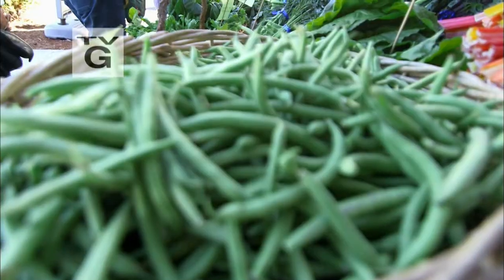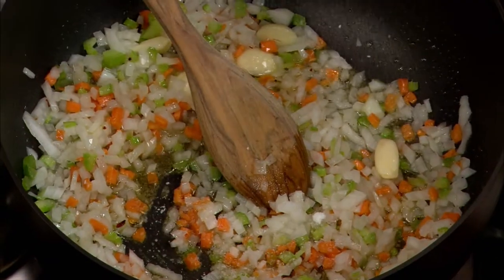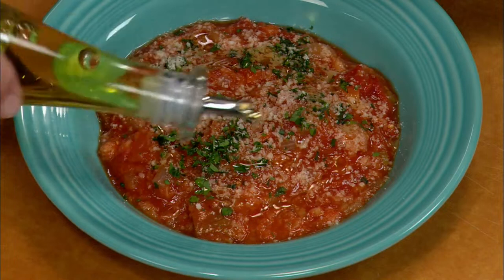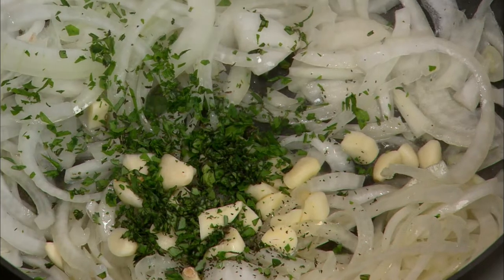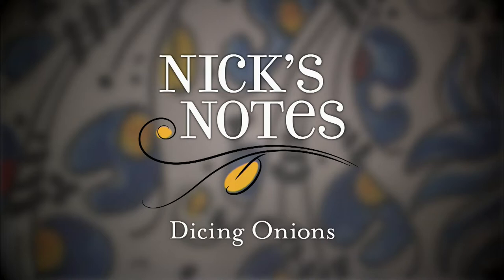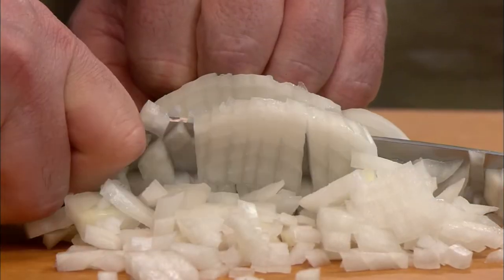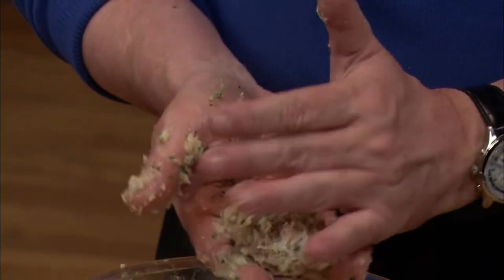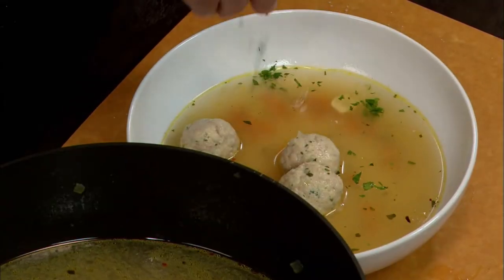Incredible Soups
Nick prepares Sicilian Bread Soup; Onion Soup with Gorgonzola and Prosciutto; and Chicken Soup with Meatballs.

Chef and cookbook author Nick Stellino hosts this lifestyle series that takes viewers on location to grocers, butchers, cheesemakers and fish specialists for tips and tricks about ingredients and culinary tools. With the home cook in mind, Stellino re-creates easy recipes in a step-by-step fashion, making everything from soups and pasta to rice dishes and desserts. This time round, Nick goes back to basics, unearthing rustic but sumptuous treats from his native Italy.